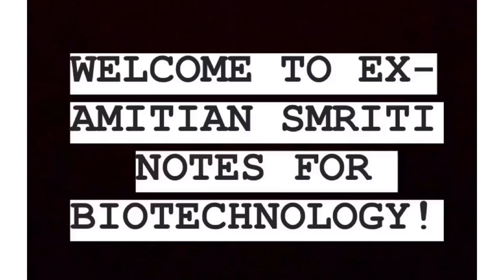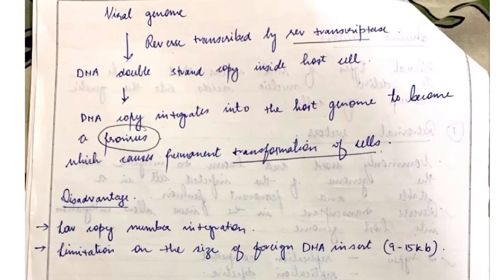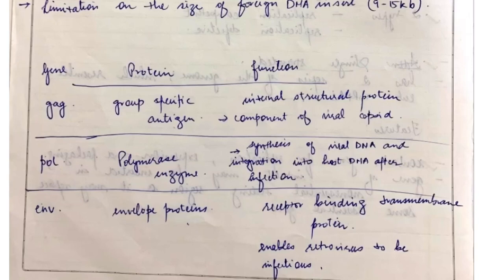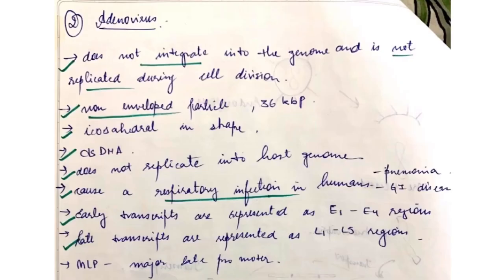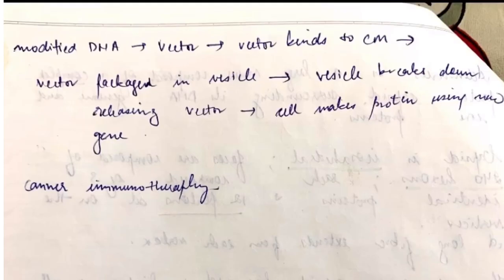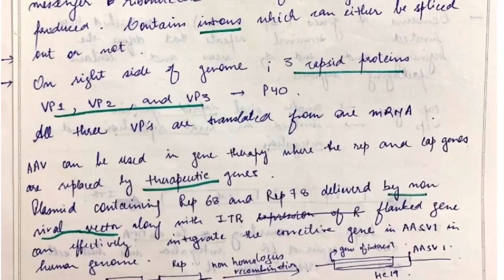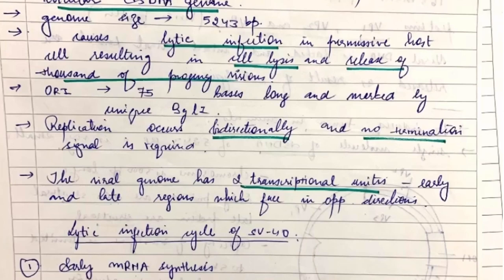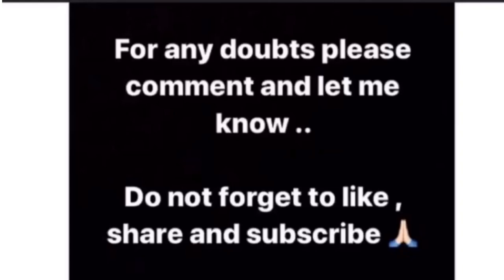Animal Vectors - Notes for Biotechnology | Amitian Notes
This lecture is about Animal Vectors like adenovirus , adenoassociated virus , SV 40 and retrovirus .
We will study about thier life cycle process along with the diagrams .
For every type of vector its features are mentioned along with thier advantages and disadvantages !